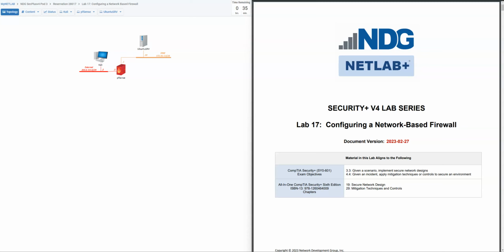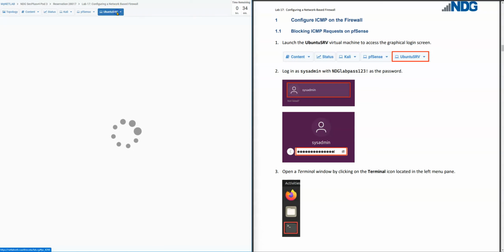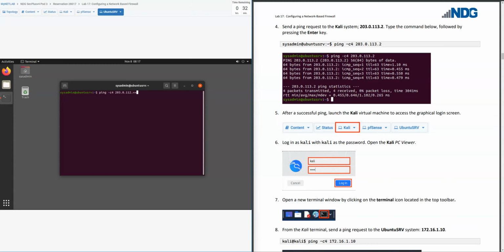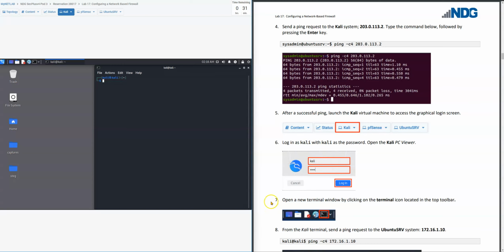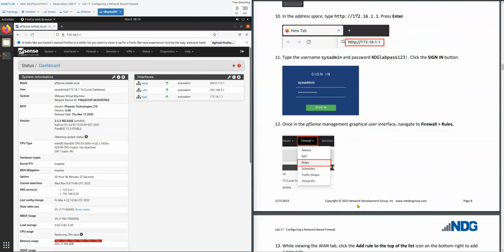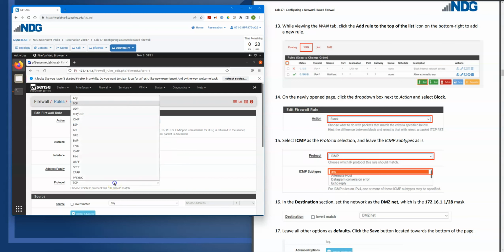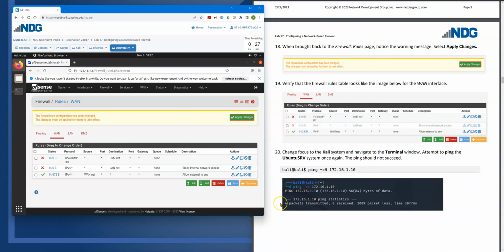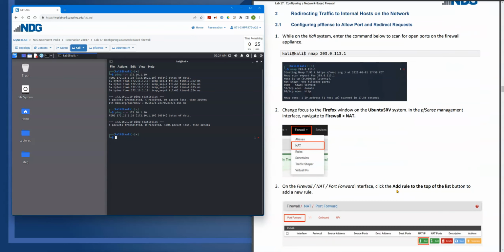NetLAB+: Security+ v4: Lab 17: Configuring a Network-Based Firewall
Lab 17: Configuring a Network-Based Firewall